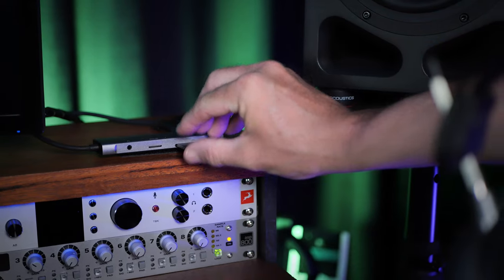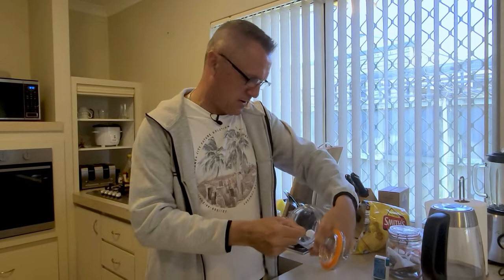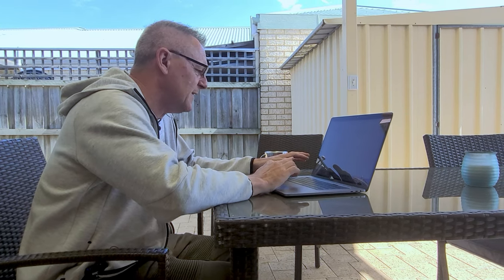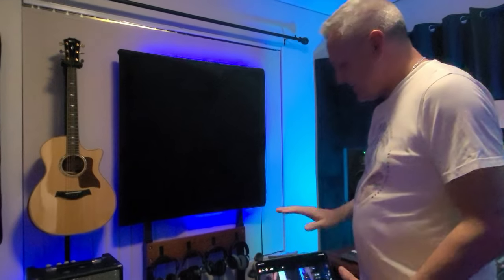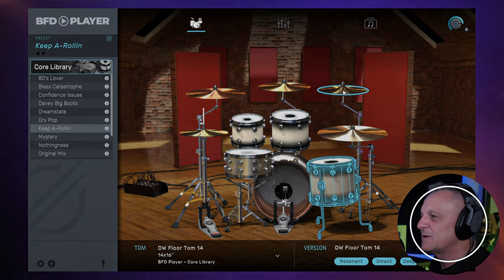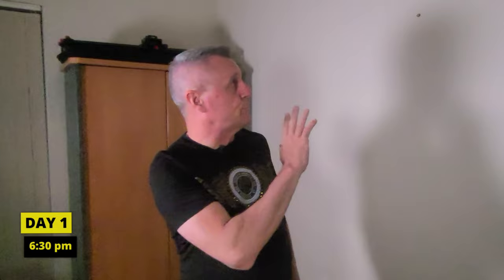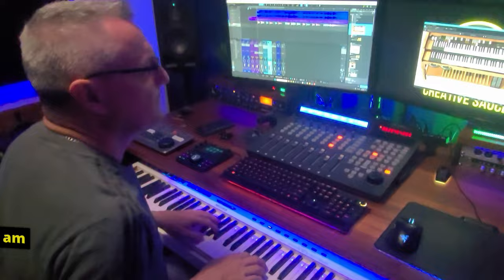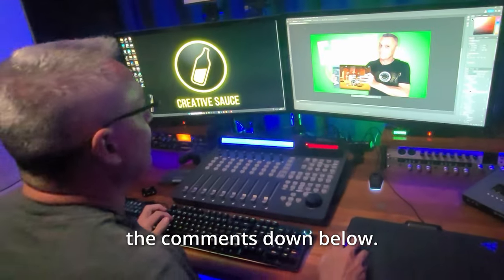How To Make a YouTube Video (with Creative Sauce)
My Main Camera
Main Lens #1
Main Lens #2
My Main Lights
My Shotgun Mic
My Motorized Slider
My Main Tripod
My Audio Recorder
My Video Editing Software

Find out how to make a YouTube video - the Creative Sauce way!

CHAPTERS
00:00 Intro
00:45 Getting Started
02:17 Writing and Recording a Demo
02:56 Filming the Demo
03:31 Filming the Intro
04:27 Using Words
05:05 Shooting the Thumbnail
06:24 Day 2: Demo Finishing Touches
06:47 Editing
07:07 Thumbnail Edit
07:37 After Work